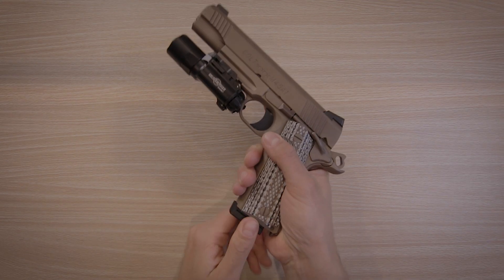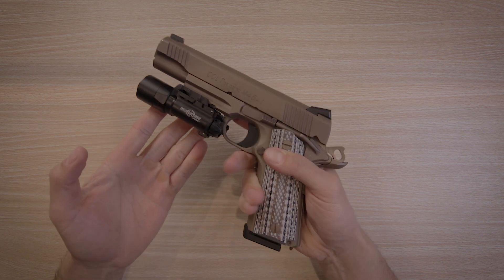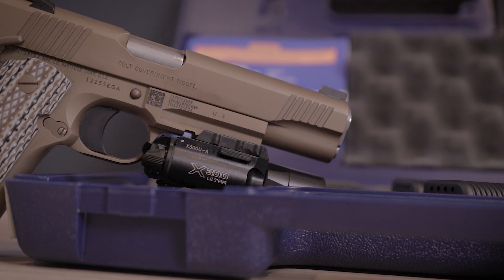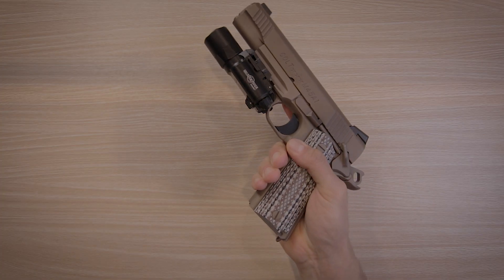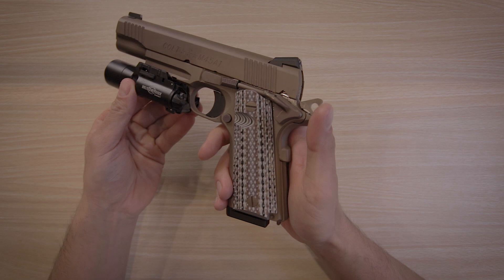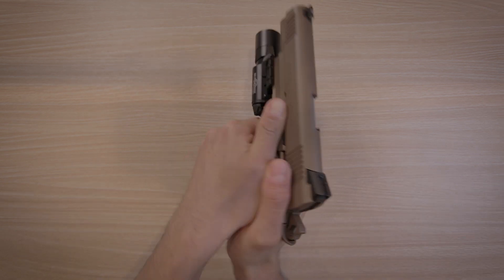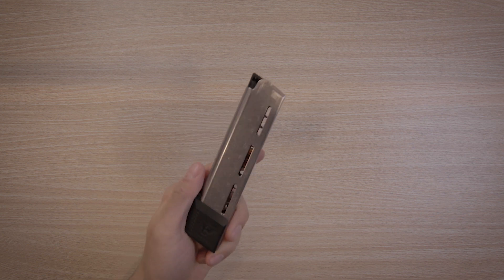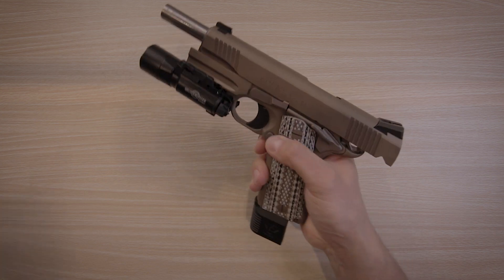Colt M45A1 Overview | My Thoughts on this 1911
The Colt M45A1 is probably my favorite pistol that I own! Even though my Glock 17 is my everyday concealed carry (and I love it), there's something special about this 1911.

This full-size Government-profile pistol is chambered in .45ACP and works flawlessly. I've shot 1000 rounds through it with Wilson Combat magazines. Whether you're looking to buy an M45A1 or just like 1911s in general, I'd highly recommend it.